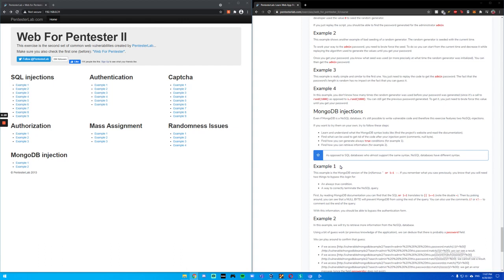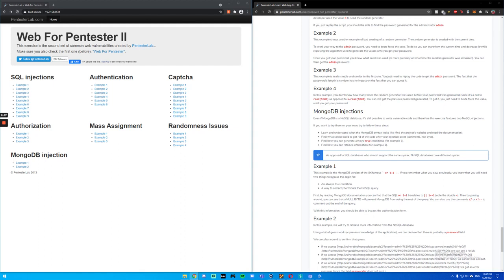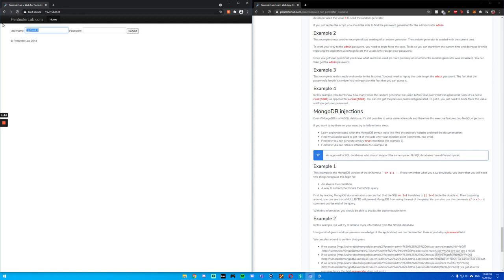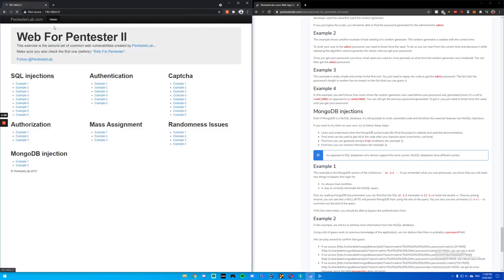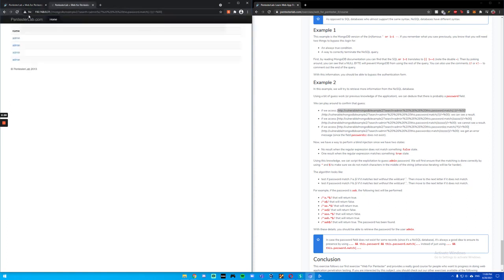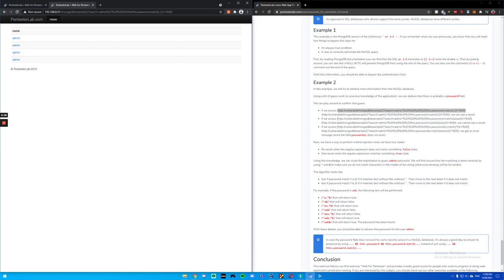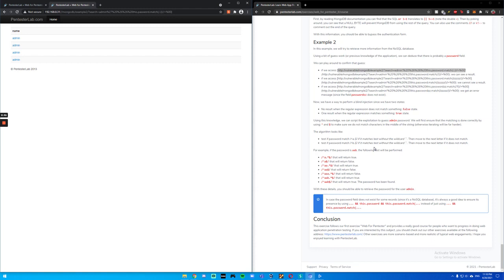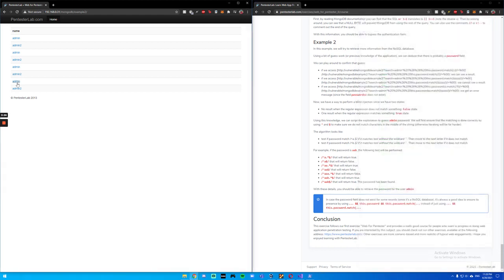Web Pentester II MongoDB Injection